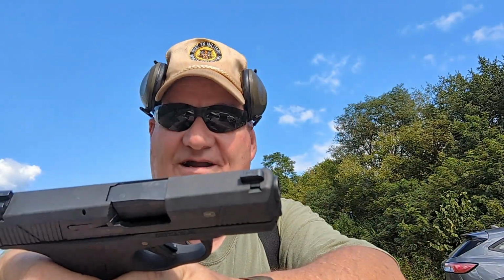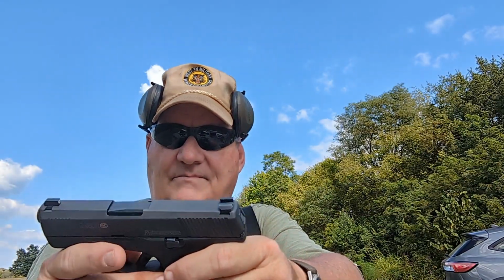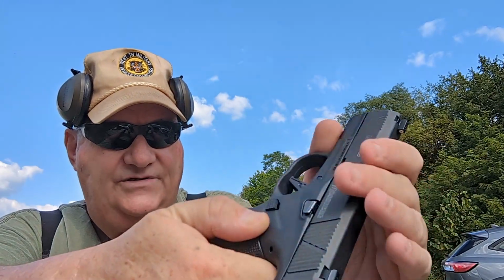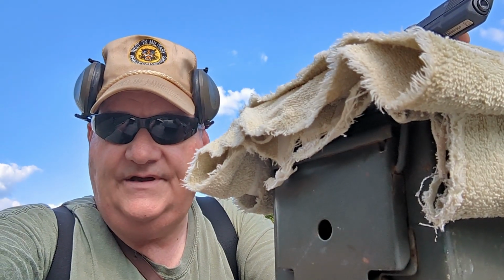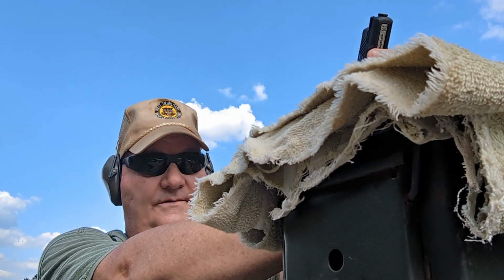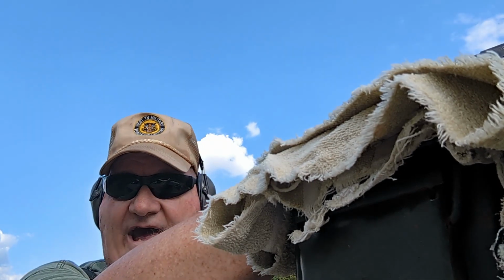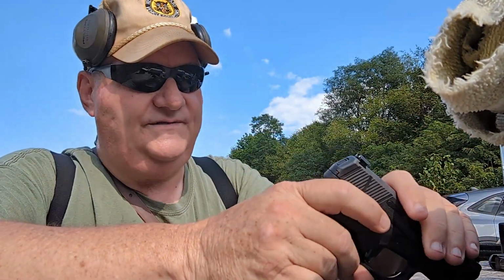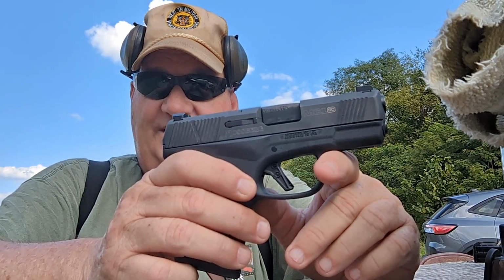Mossberg MC1 sc compact 9